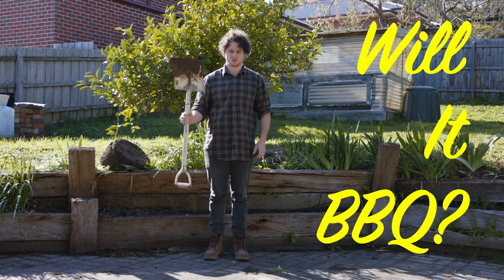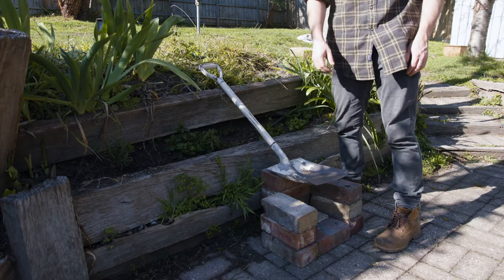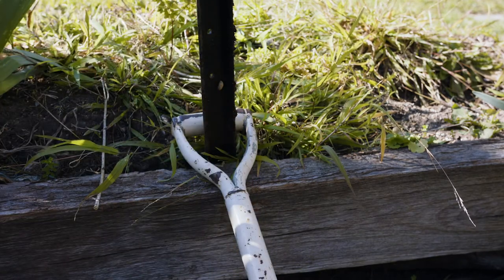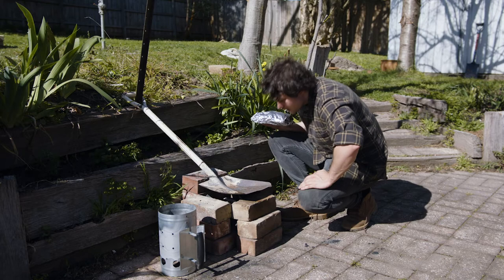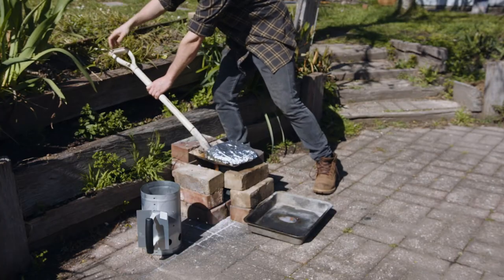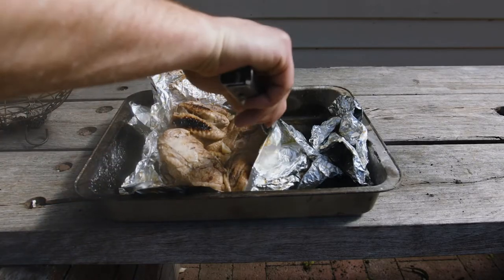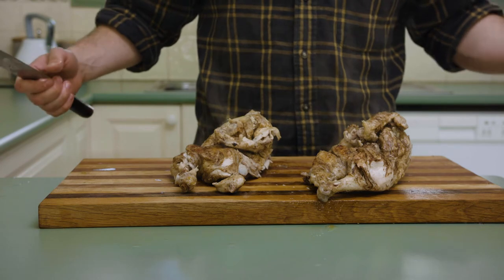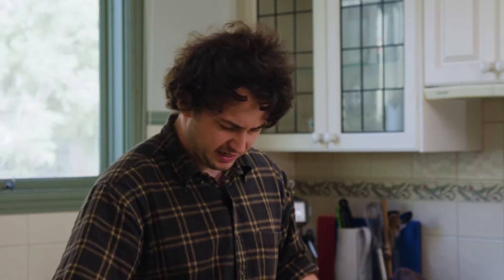How to make a DIY Shovel BBQ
It's always been my dream to make a DIY BBQ out of a shovel, nah tbh this idea was kind of low hanging fruit. When you think of flat metal surfaces to grill on spades are kind of the first thing you think of.

The recipe I'm doing is a butterflied chicken with Chinese 5 spice and garlic, pretty basic you can check that out below.